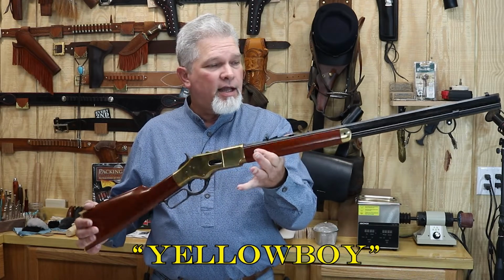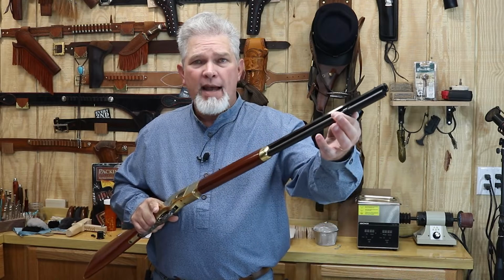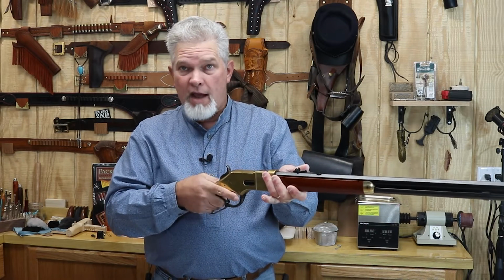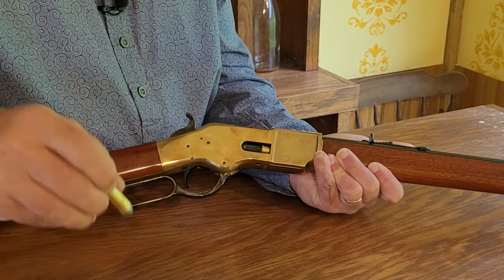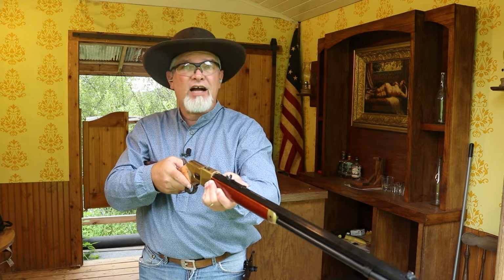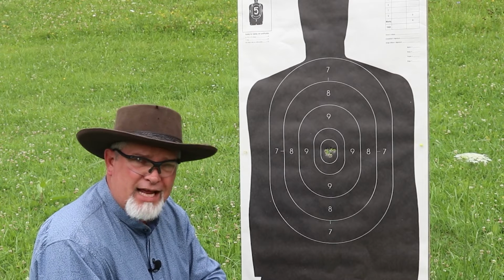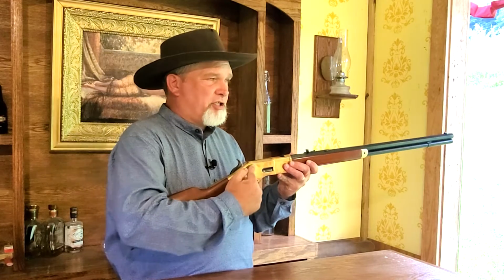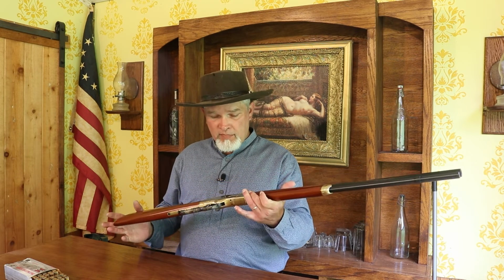Uberti 1866 Yellowboy | Reproduction Winchester 66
The first rifle manufactured under the "Winchester" brand, was the model 1866, sometimes known as the "Yellowboy". This particular rifle is a reproduction made by Uberti and imported by Stoeger. Mine is chambered in .45 Colt and sports beautiful walnut furniture, color case hardened lever and hammer and a silky smooth blued, octagon barrel.
Lets take it out to the Saloon and sling a few rounds down range.

Champion Traps and Targets LE B27 Black Police Silhouette Target (Pack of 100) , 24" x 45":

Check out some of my favorite channels dedicated to the "Old West" and firearms related stuff!